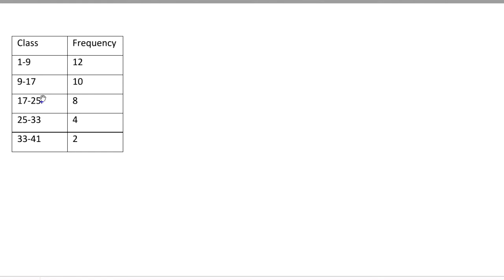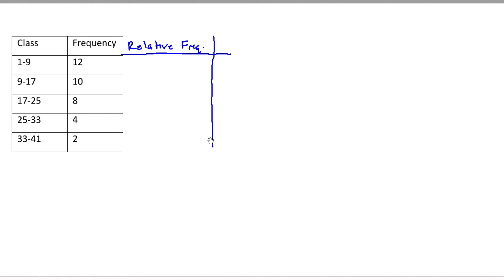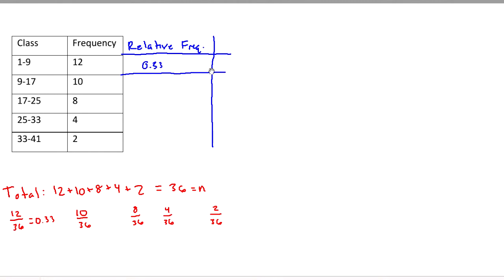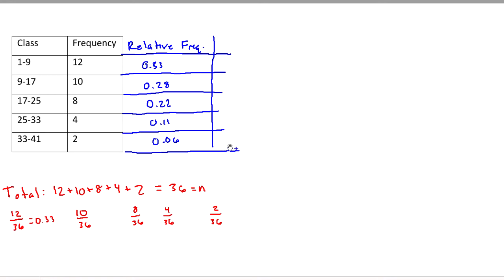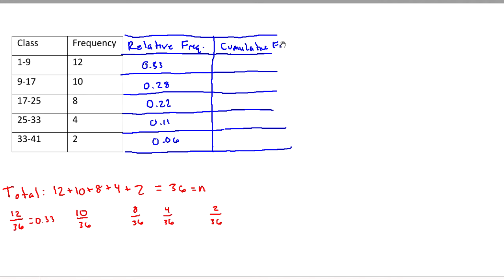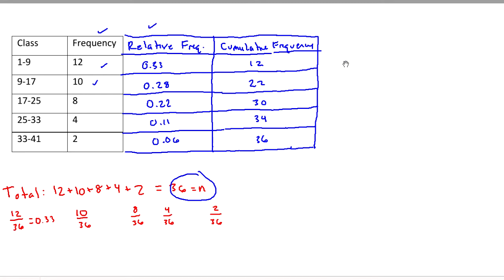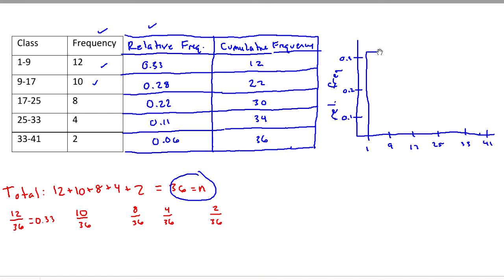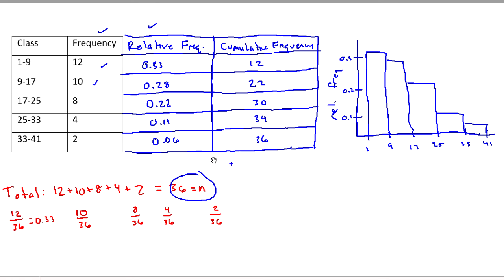MTH 212 Finding Relative Frequency and Cumulative Frequency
Basics of working with frequency distributions